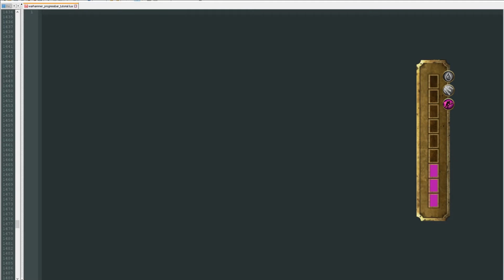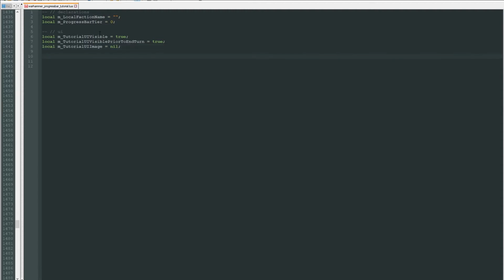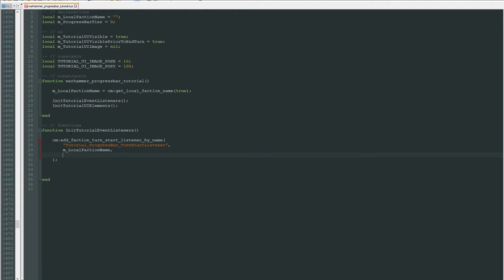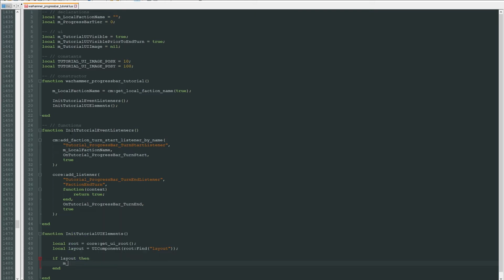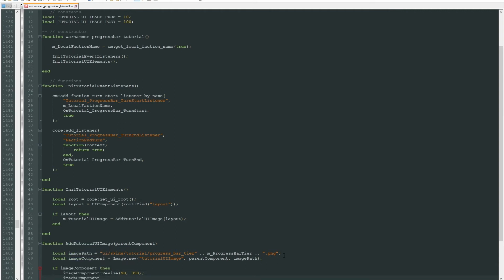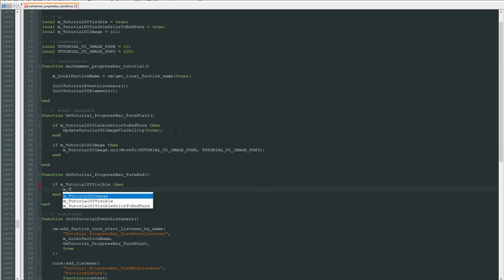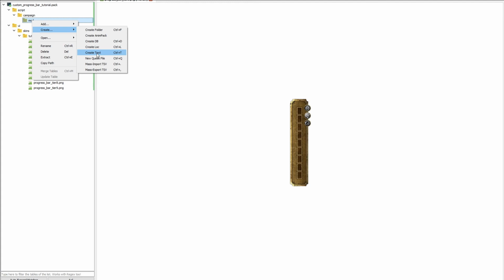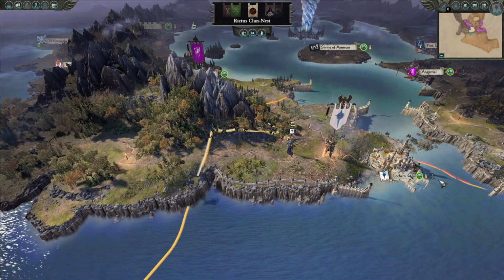Warhammer 2 Modding Tutorial - Progress Bar UI - Part 02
Welcome to episode two in a series of tutorial videos which will cover various aspects of Warhammer 2 Modding, as we create a custom progress bar that will be displayed on the campaign map, and respond to different events and user actions.

The tutorial series will cover topics such as;
* Creating a Warhammer 2 pack file

* Manipulating images in lua script
* Working with pooled resources
* Working with scripted resources
* Saving \ Loading custom data

* Effects & Effect Bundles
* Unit Special Abilities
* Working with Localization files

In this second video we start scripting so we can display an image on the campaign screen and manipulate it.

If you are interested in some of my mods that I have created using these techniques you can check out the Steam Workshop